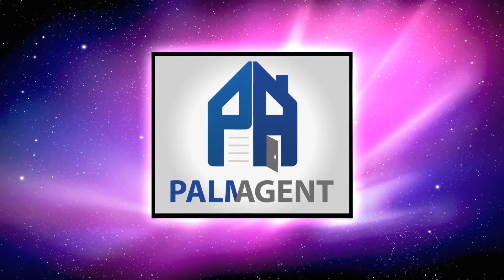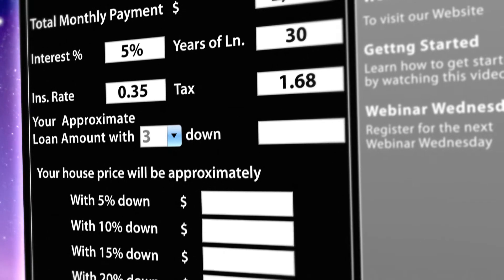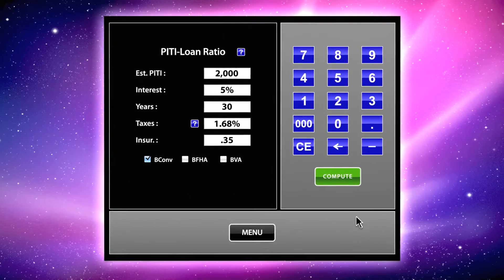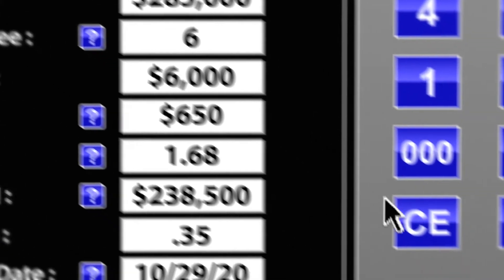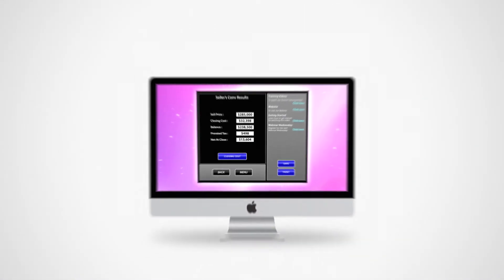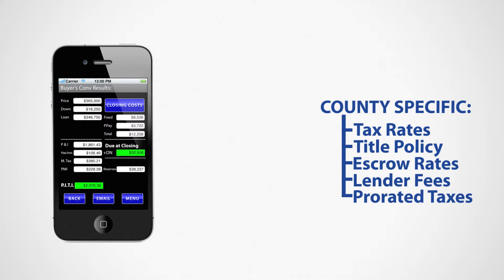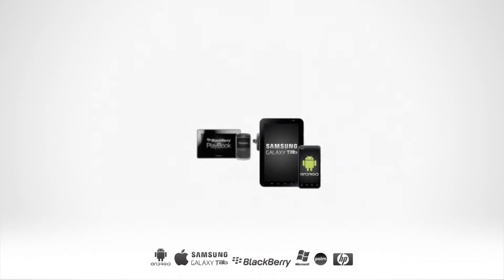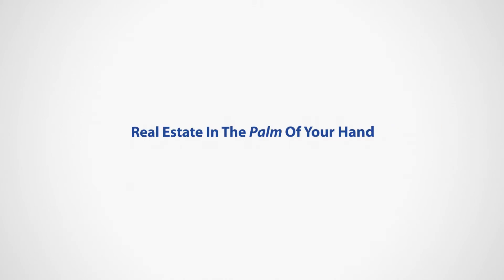LawyersAgent Trailer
LawyersAgent is the most powerful real estate tool on the market today. Get net sheets, quick estimates, closing costs and much more all in the palm of your hand.